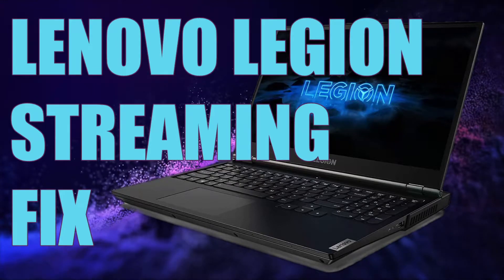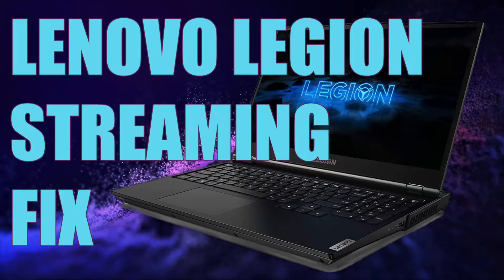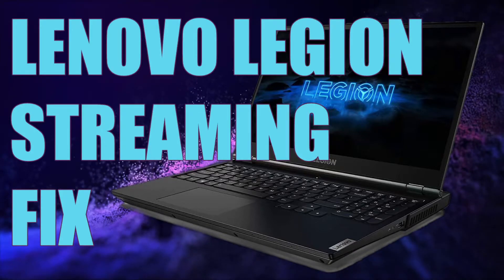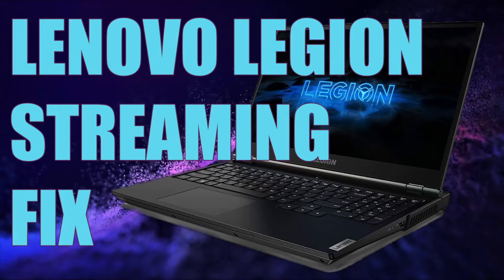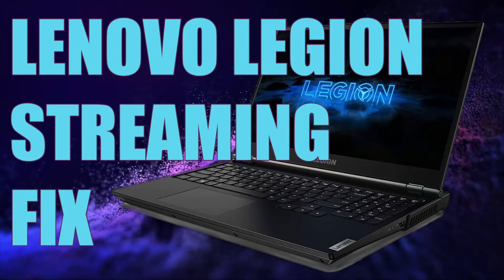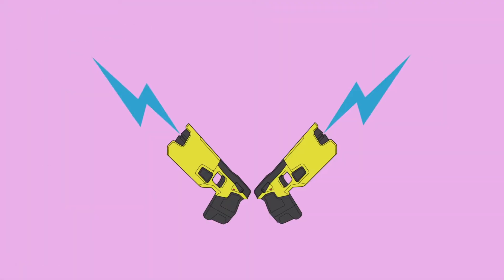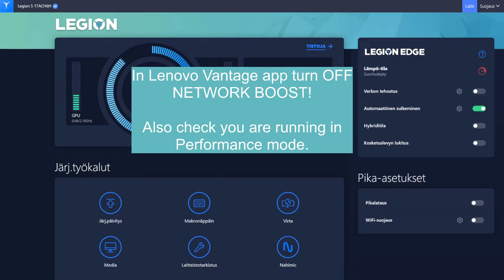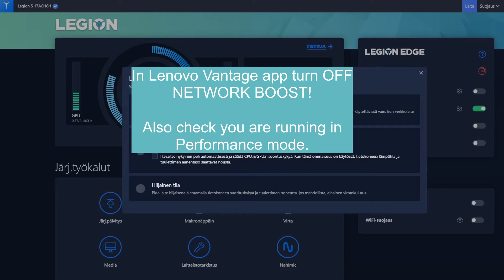Lenovo Legion 5 Streaming / OBS fix.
Hi,

I had huge issues with OBS network connection and I tried everything. Then I found out that the Lenovo Vantage apps network boost function was the problem. It prioritize the game connection and it blocked the OBS performance. You can add obs to the list in the app but I just turned it off. Also make sure you have performance mode on while streaming...

My computer is Lenovo Legion 5 17ACH6H.